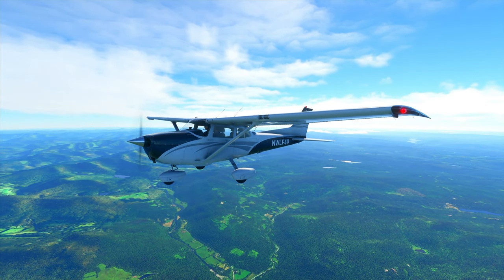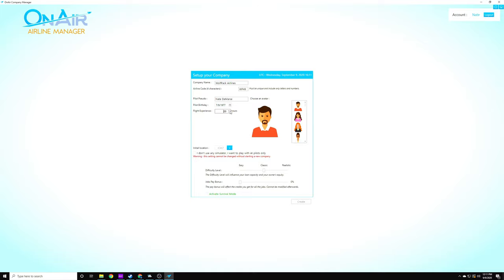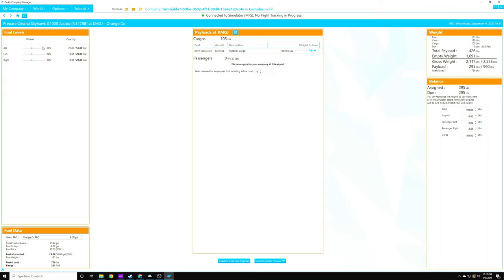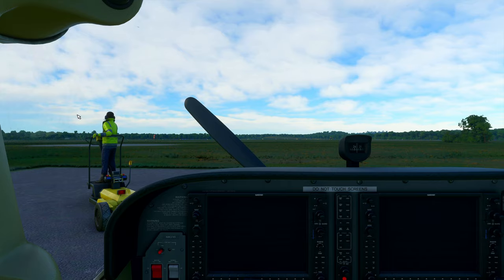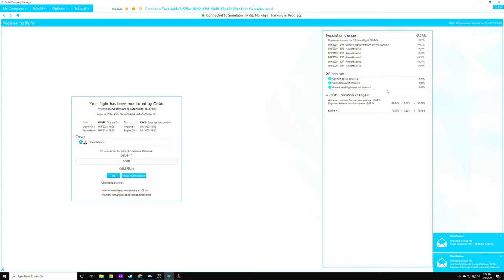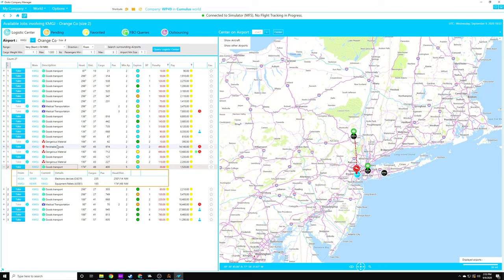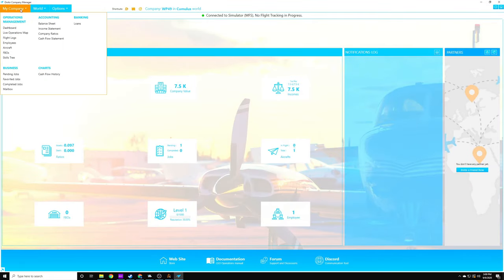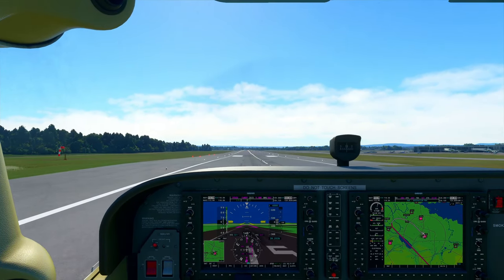How to Use OnAir in Microsoft Flight Simulator: Start Your Own Airline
This Microsoft Flight Simulator tutorial will show how to use OnAir in Microsoft Flight Simulator 2020 and how to start your own airline. Is there Career Mode in MSFS 2020? Start your own virtual airline using this very easy to use third party app.

Thank you for your continued support to NeightWolf49 Gaming.

🐺 JOIN & GROW THE WOLFPACK: Please LIKE the video if you found value in the content, COMMENT if you have any questions or anything to add, SUBSCRIBE (and hit that bell) to be notified when new content is posted